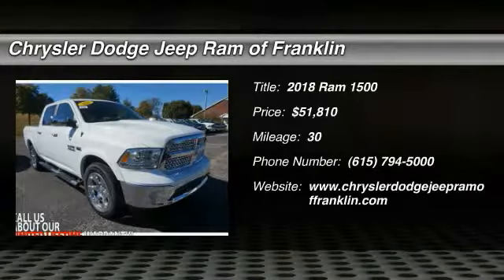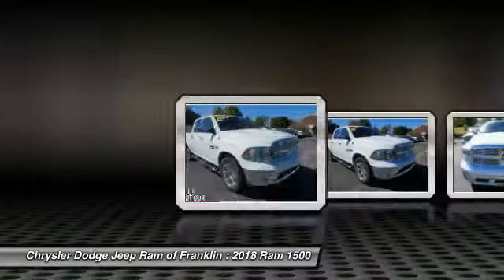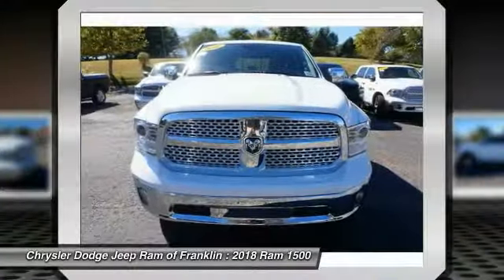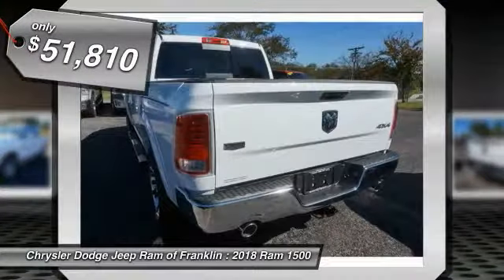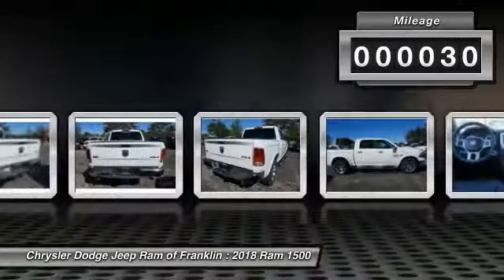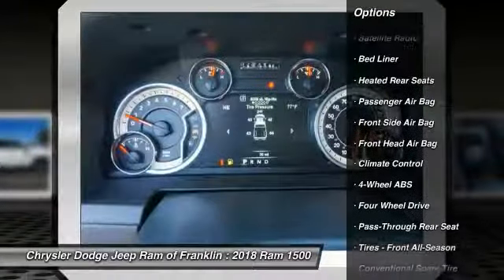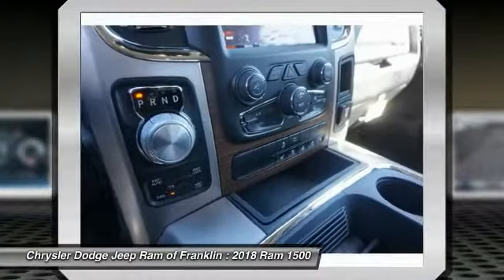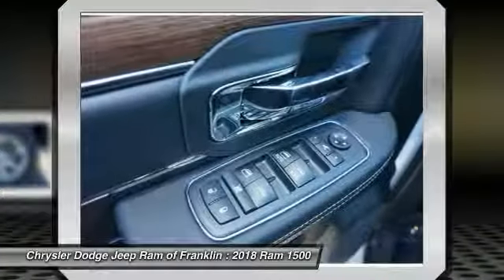2018 Ram 1500 Franklin TN S117648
2018 Ram 1500 Laramie 4WD

Looking for the right ? Today could be your lucky day. this 2018 Ram 1500 could be yours.